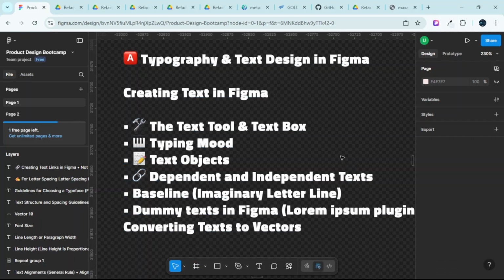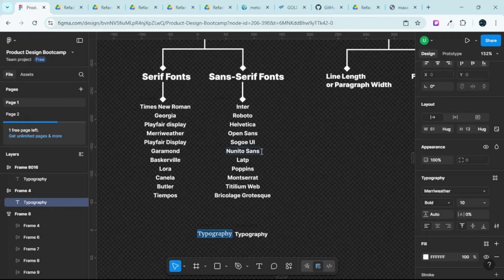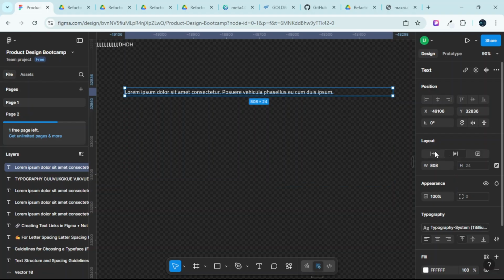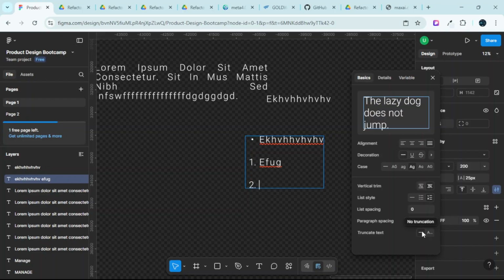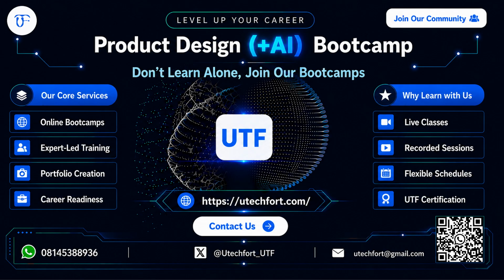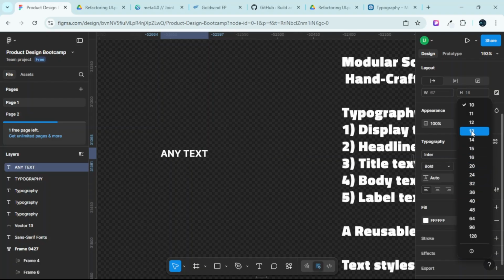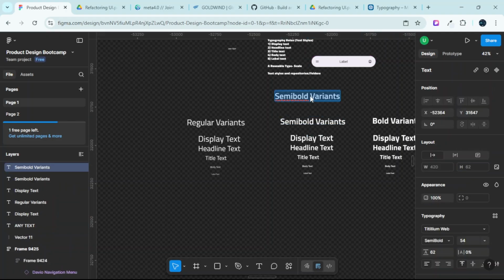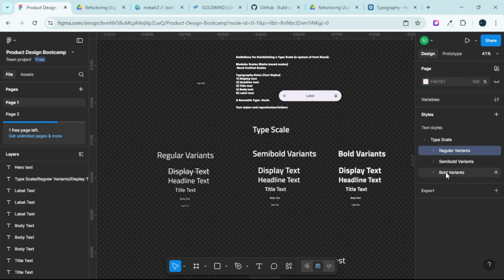Typography and Text Design in Figma | Full Beginner Tutorial for Product and UI/UX Designers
Welcome to this complete beginner-friendly typography course in Figma designed for UI designers, graphic designers, product designers, and anyone looking to master professional typography for digital products using Figma.

In this comprehensive tutorial, you will learn how to work with text in Figma from the ground up—starting with the Text Tool and text objects, then progressing into typography fundamentals, font selection, text properties, type settings, font stacks, legibility optimization, type scales, text styles, and professional typography systems used in modern UI design.

Whether you are new to typography in Figma or looking to improve your visual design skills, this lesson will help you build a strong foundation in creating readable, scalable, and consistent typography systems using industry-standard design principles and workflows.

📚 By the end of this course, you will understand:
• Typography and text systems in Figma
• The Text Tool and text editing workflows
• Font selection and legibility principles
• Serif and sans-serif typefaces
• Text properties and type settings
• Font stacks and font directories
• Type scales and typography roles
• Text styles and reusable typography systems

👥 This course is ideal for anyone learning typography in Figma which includes:
• UI/UX designers
• Graphic designers
• Product designers
• Design students and aspiring creatives learning typography in Figma

💻 For the best learning experience, we recommend watching this course on a laptop or desktop.

⏱️ Timestamps

0:00 Typography & Text Design in Figma | Text Tool, Text Box, Typing Mode, Text Objects, Dependent & Independent Texts, Baseline

5:39 Lorem Ipsum Plugin | Dummy Text Generation

10:41 Converting Text to Vectors | Vector Paths & Editing Modes in Typography

16:19 Editing Text in Figma | Typeface (Font Family), Serif & Sans-Serif Fonts

30:06 Text Properties | Weight Values (Heaviness / Boldness)

38:30 Text Properties | Text Alignment & Language Relationship

52:28 Type Settings | Auto Width, Auto Height & Fixed Size

58:50 Text Properties | Line Height, Letter Spacing (Font Tracking), Paragraph Width & Font Size Relationships

1:10:48 Type Settings | Basic, Details & Variable Settings, Center, Left & Justified Text Alignment, Truncating Text

1:30:01 Guidelines for Choosing a Typeface | Text Rules, Font Selection Criteria, Website Inspection (Inspect Tool & CSS Peeper Extension), Font Stack, Font Directory & Legibility Optimization

1:43:09 Font Stack & Font Directory

1:51:56 Legibility Optimization | Headline & Body Font Families

1:55:10 Guidelines for Choosing a Typeface (Contd.) | Play it Safe (Font Stack, Font Directory & Website Inspection), Typefaces with More Than Five Weights, Legibility Optimization (Headline & Body Font Families), Letter Case Tweaking (Sentence Case & Uppercase)

2:20:35 Student Task | Downloading a New Font (Sans-Serif Category)

2:23:19 Type Scale | Guidelines for Establishing a Type Scale, Hand-Crafted Scale, Typography Roles (Body, Headline, Title, Label), Text Styles & Repositories (Main Folder, Subfolder & Folder Designations), Attaching, Detaching & Editing a Style

3:22:13 Student Task | Download a New Font (Sans-Serif Category) and Create a Type Scale (Typography System)

📂 Resources

Useful resources, tools, and supporting materials mentioned in this course:

🎯 Lorem Ipsum Plugin: [Install in Figma]
🧩 CSS Peeper Extension: [Install on Google Chrome]

📚 References

• Refactoring UI by Adam Wathan & Steve Schoger
• Google Material Design 3 Documentation

🎯 Continue Learning

📺 Video 3 (Advanced Lesson) — High-Fidelity-Fidelity Responsive Website Design in Figma | Atomic Design Framework | UI/UX & Product Design:

Join the UTF community and stay updated with design resources, learning updates, and future courses: